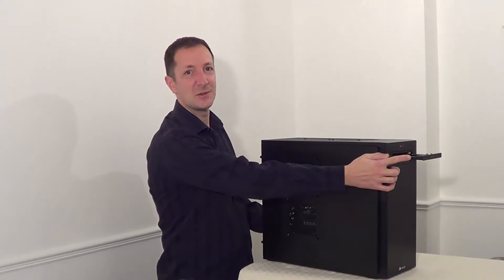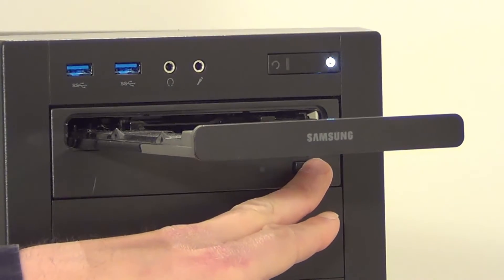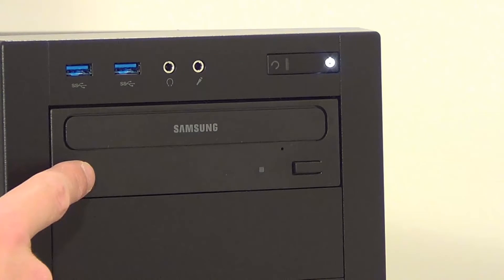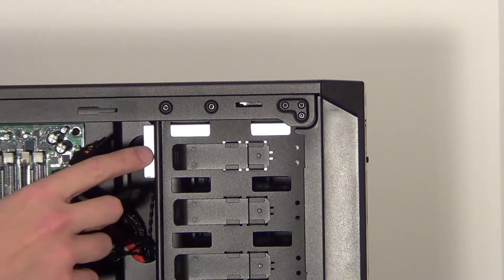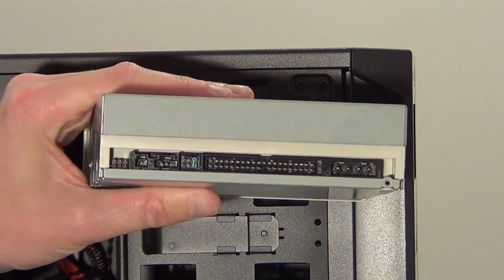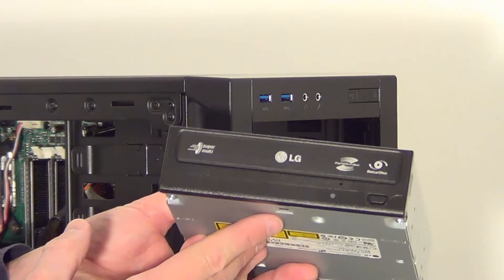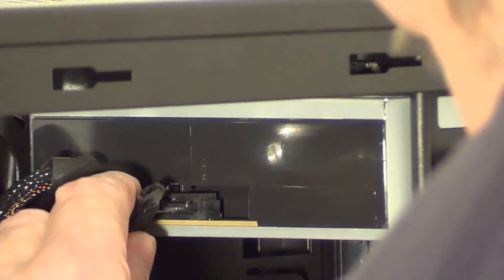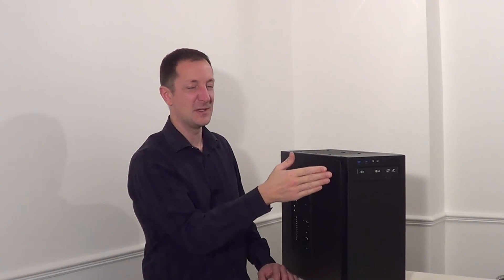DVD Drive Tray Stuck Half Way Out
If your DVD drive tray is stuck part of the way out then check out this video. It may just help you out.